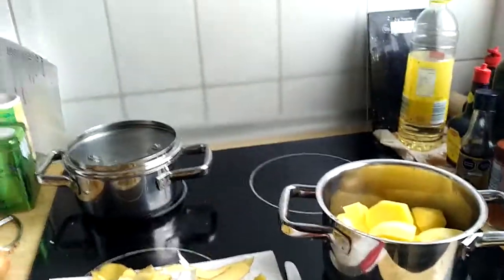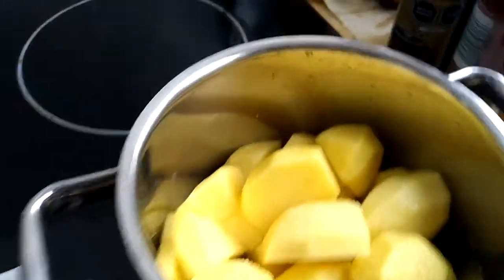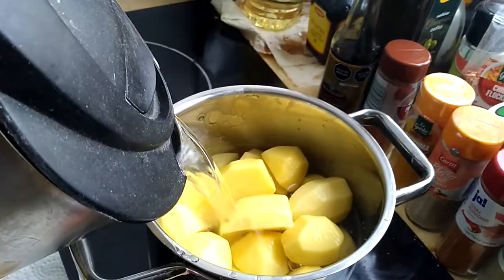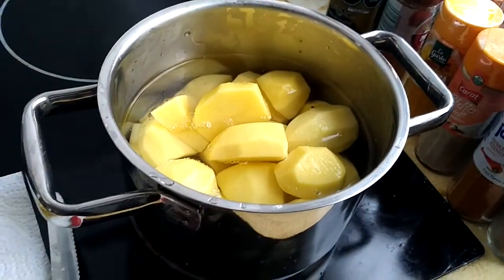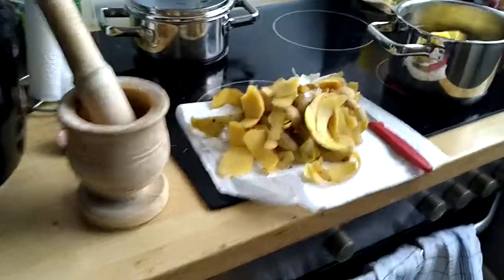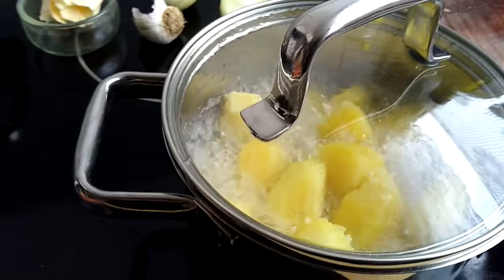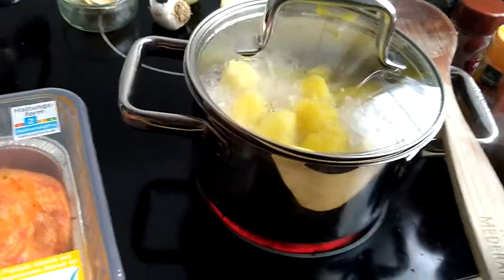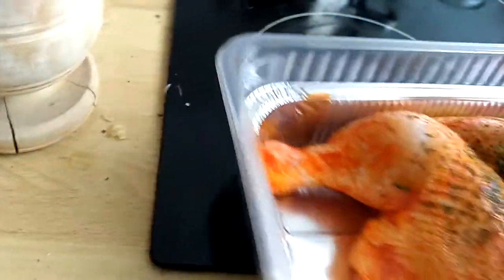cooking most delicious mashed potatoes (part 1)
Good evening dear friends, welcome to my cooking video, am sorry the camera went off before i finished the video so please watch the continuation of this video, there is a part 2 there next. Thankyou and God bless you!